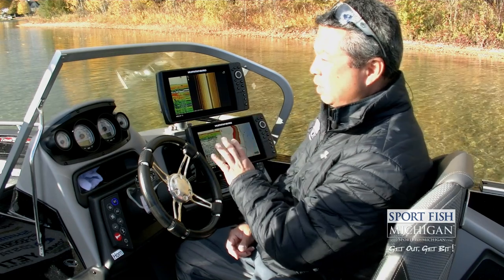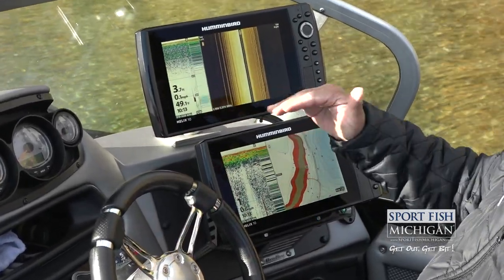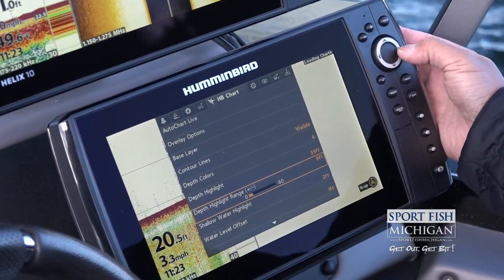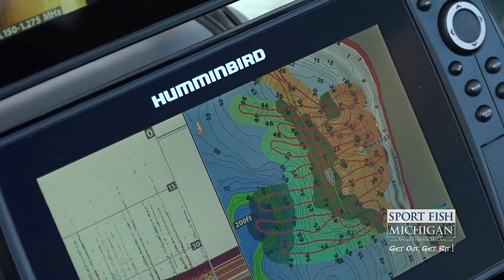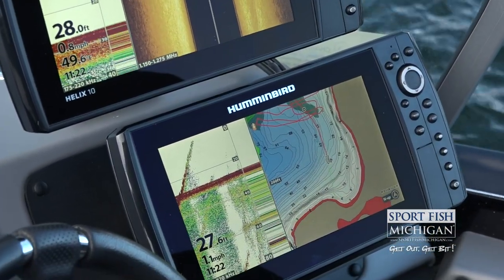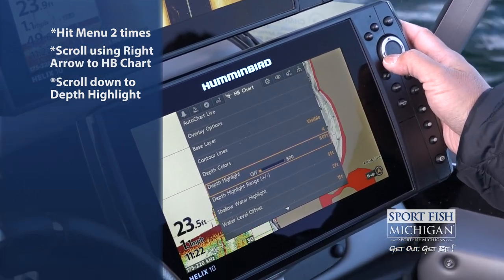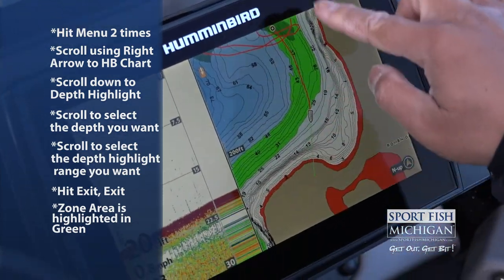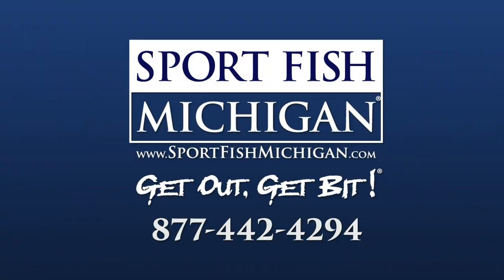Humminbird Helix 10 - Highlight Function Tip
Captain Ben Wolfe explains how to use the highlight function on the Helix 10 Humminbird unit and how this function can be helpful.
Get Out, Get Bit! With Sport Fish Michigan.
Your source for the top fishing guides in Michigan.